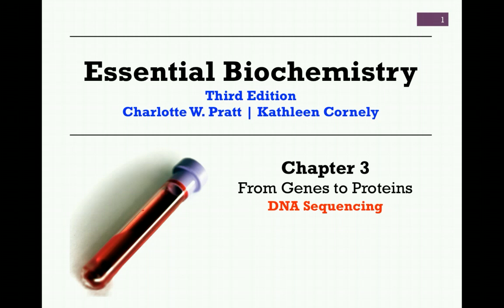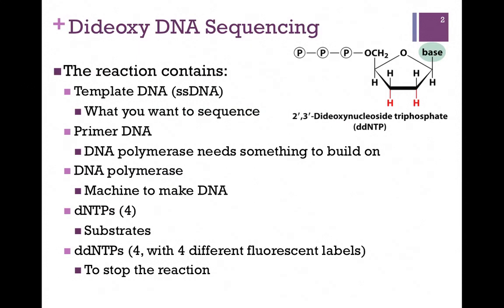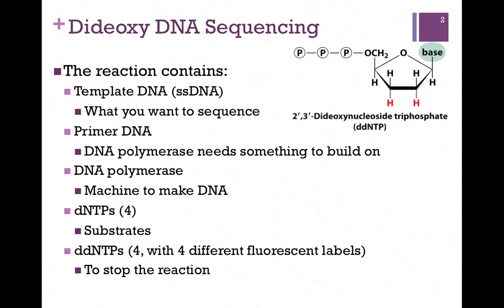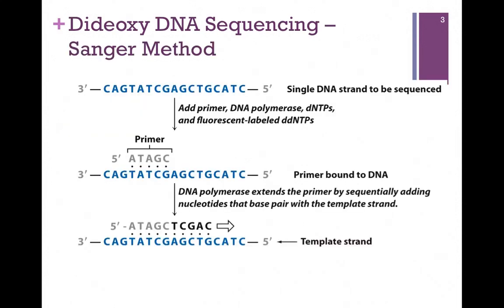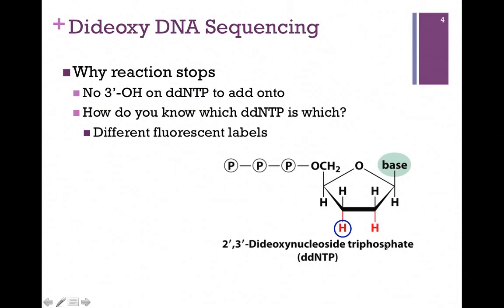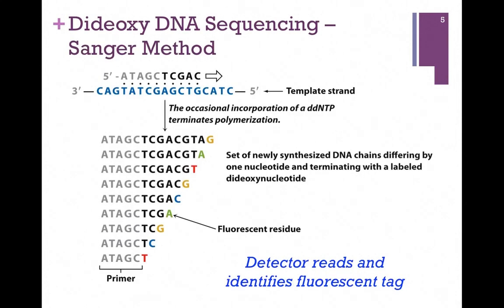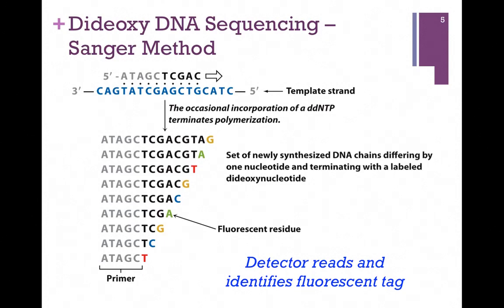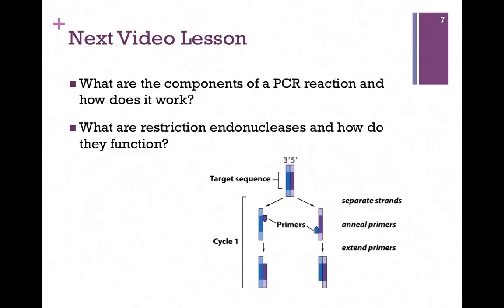170-DNA Sequencing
Review of process and components of DNA sequencing by the chain termination method